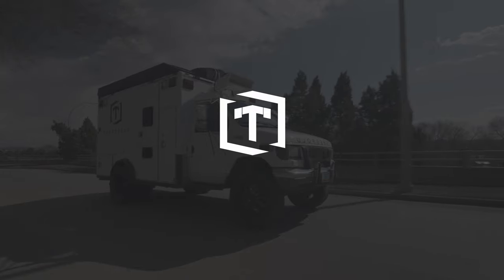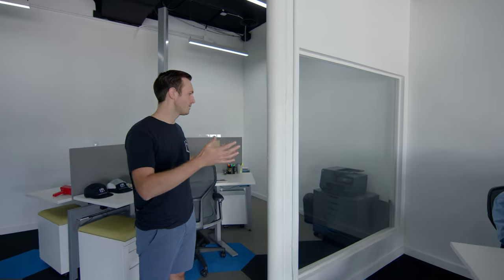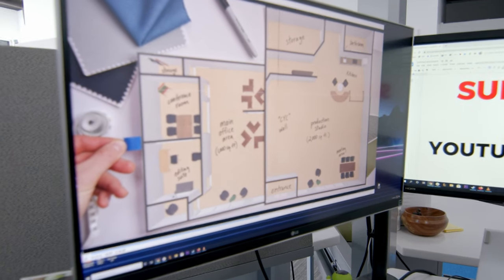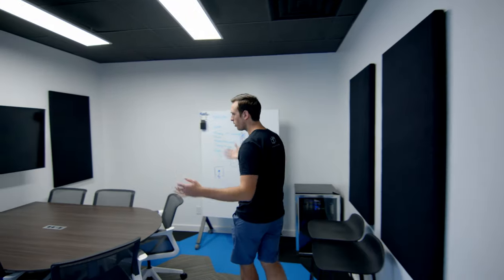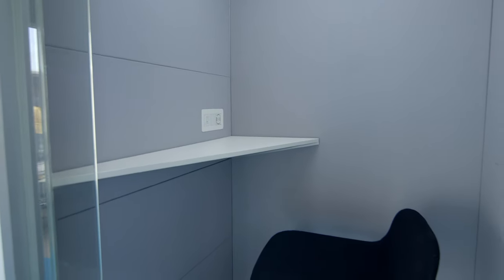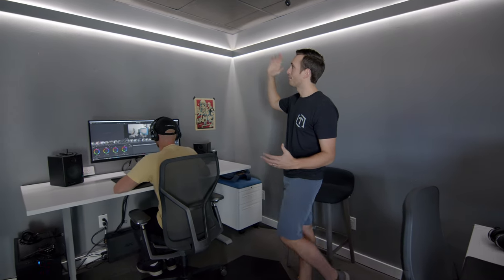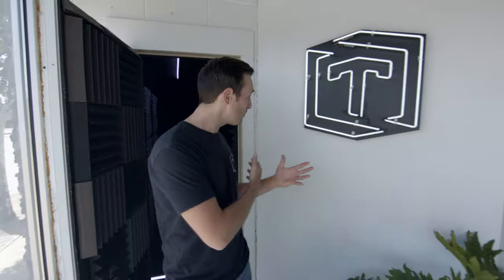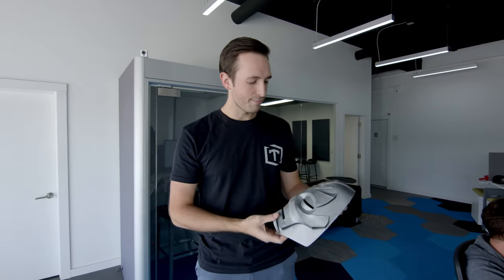EDITING SUITE TOUR of our Video Production Company!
In this video, we complete our tour by walking you through our office side of our studio space. This includes our conference room, sound recording booth and last but not least our editing bays. We also find out what Adam was 3D printing from the studio tour!